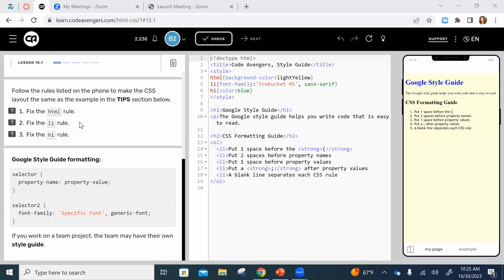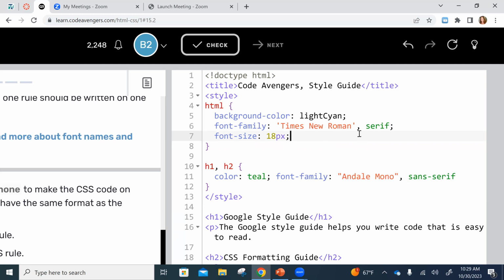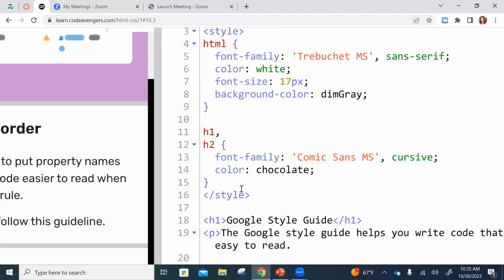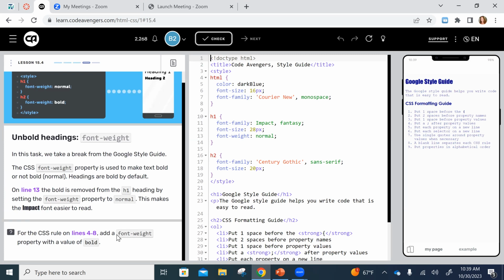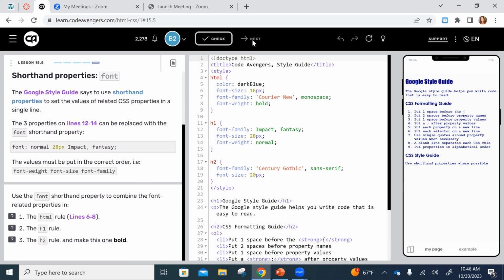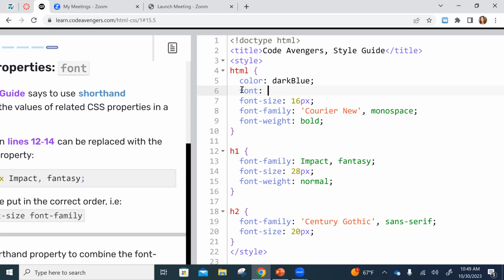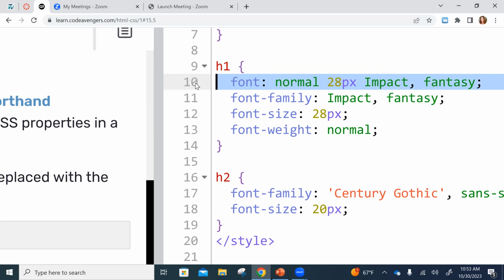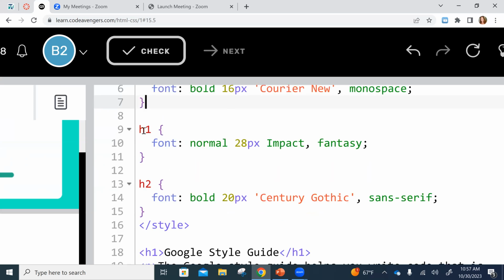HTML/CSS 1, Section 2, Lessons 15.2-15.5